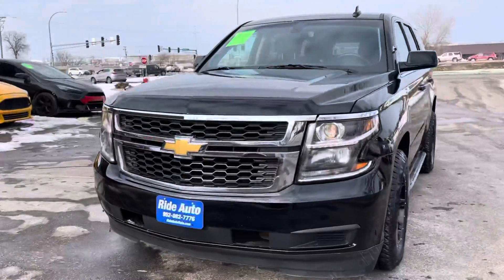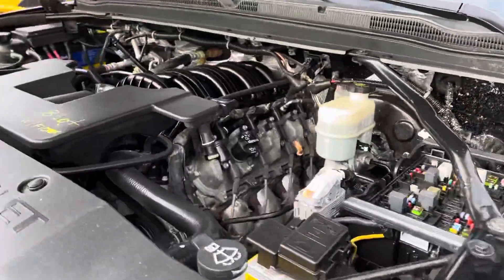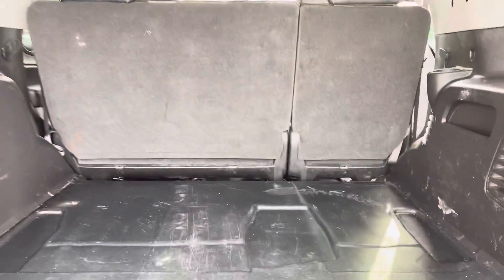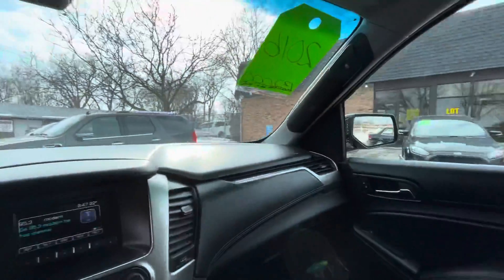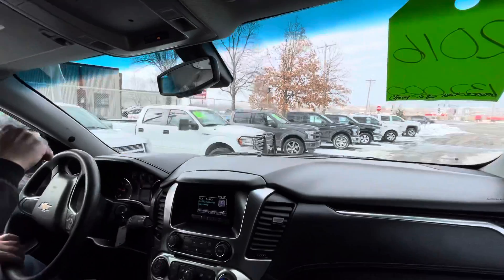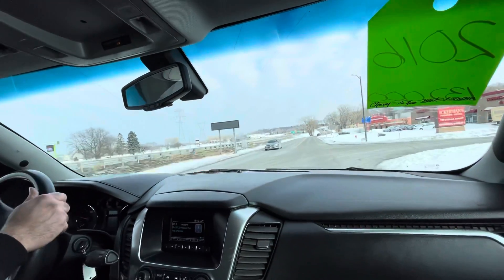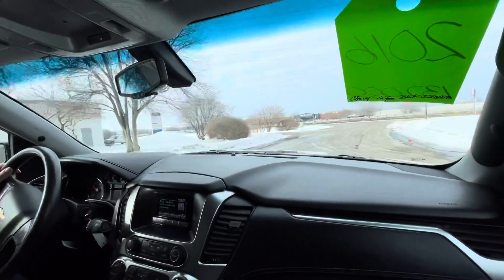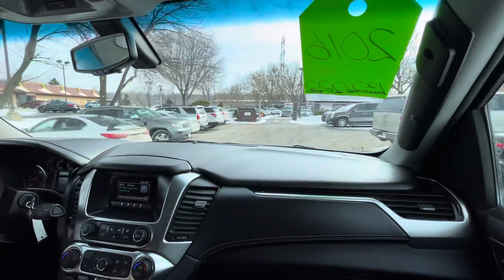2016 Chevy Tahoe Stock # 21025